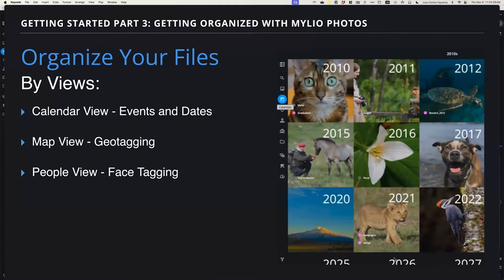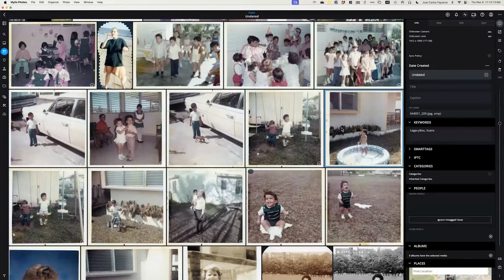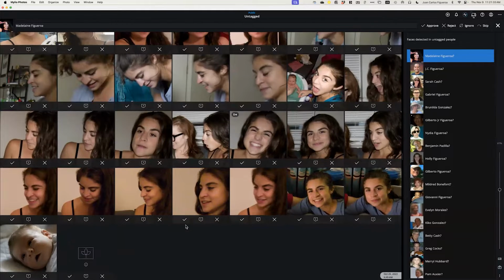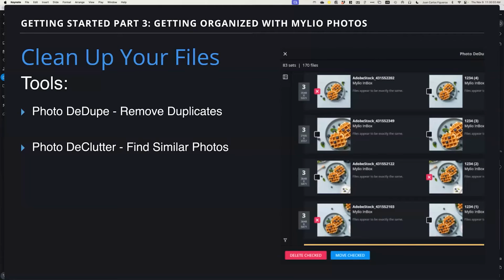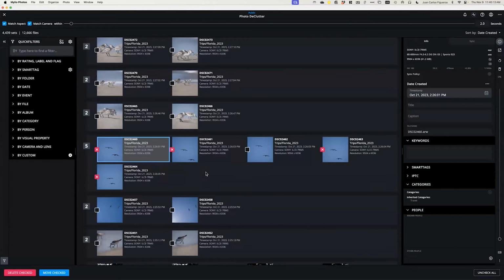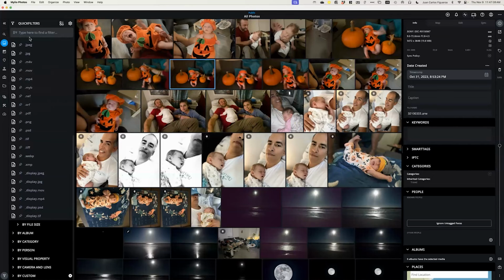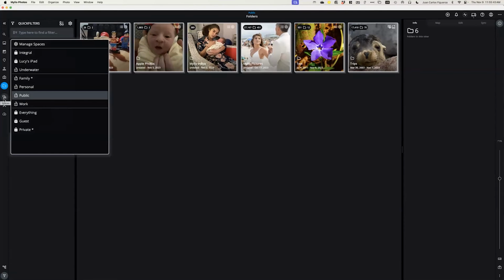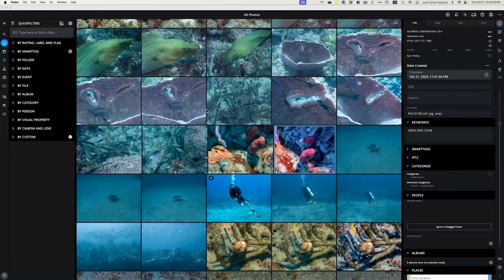Getting Started Part 3: Getting Organized with Mylio Photos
Mylio Photos provides numerous methods for streamlining your file organization based on your particular goals. J.C. Figueroa, the Customer Success Lead at Mylio Photos, will guide you through the process of creating albums, events, face tagging, and additional techniques to assist you in achieving a well-organized library.

We'll also offer hands-on tutorials—ensuring you get the most out of your digital photo library from day one. Our team of experts will be available, ready to answer your questions. As a bonus, attendees will gain access to additional materials, tutorials, and more to deepen their understanding of Mylio Photos.

Get a head start on maximizing your Mylio Photos journey!

Can’t attend LIVE?  Register to receive a link via email to watch the recording at your convenience.

0:00 - Intro
2:10 - Organize By Views
20:11 - Organize By Albums & Folders
25:48 - Clean Up Your Files
36:32 - Advanced Organization: Categories & Spaces
45:56 - Resources
49:17 - Q&A